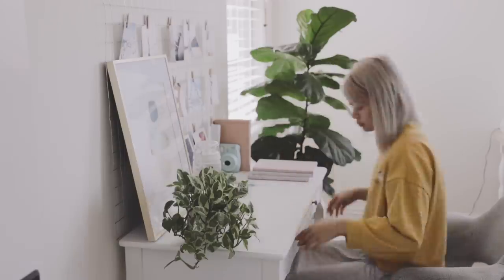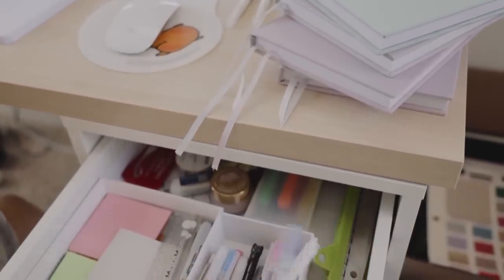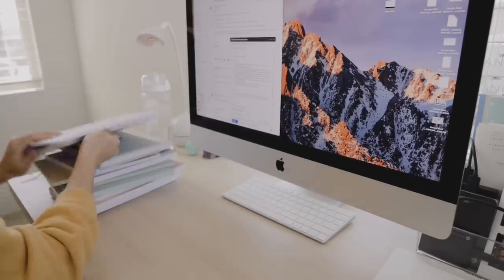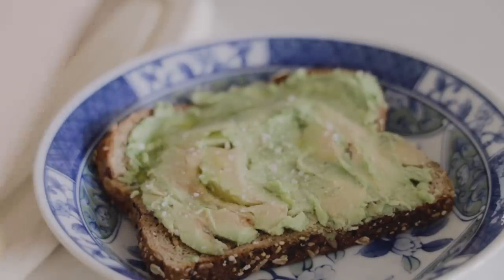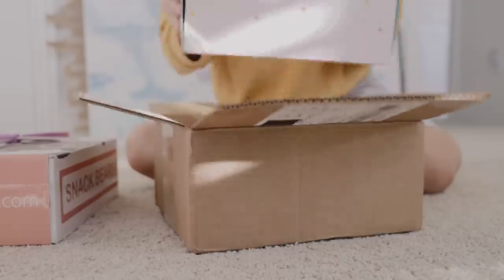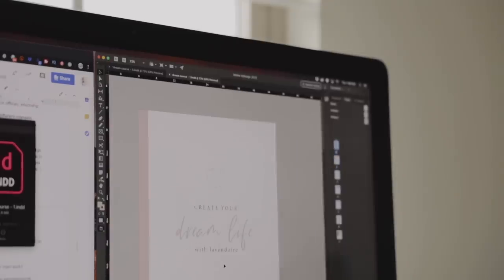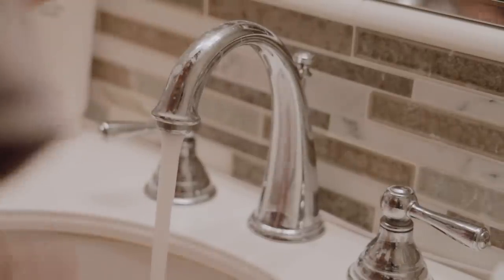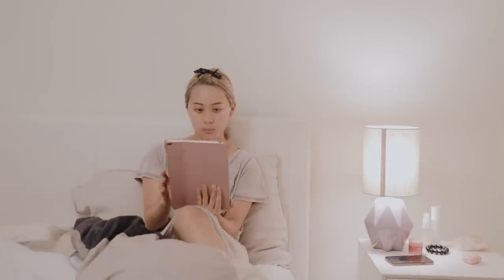Peaceful Day in the Life ☁️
A peaceful day in my life vlog, showing my life as an entrepreneur. Half of my week looks like these quiet days working from home. As an introvert, I actually appreciate an open day with no meetings or events so I can focus on work. The other half of my week consists of putting on my face and shooting videos, and I realize that on those days, I usually feel more outgoing & extroverted. I need both kind of days in my life to keep the balance 😌

What have you been up to lately? Any fun summer plans?

→ Pastel Journals | coming late summer!
→ game: Ikemen Sengoku

The program I use to design the workbook & worksheets is Adobe InDesign. I learned how to use InDesign using this course

I talked about my process creating the Artist of Life Workbook

// RESOURCES

Edited by Loryn Teranishi | @yoloryn